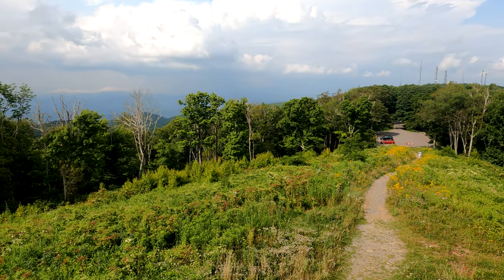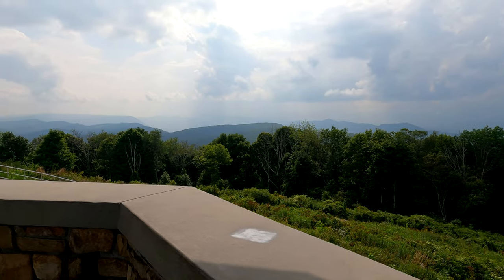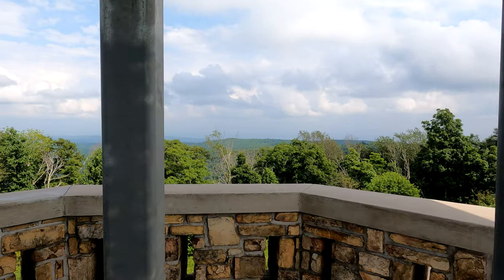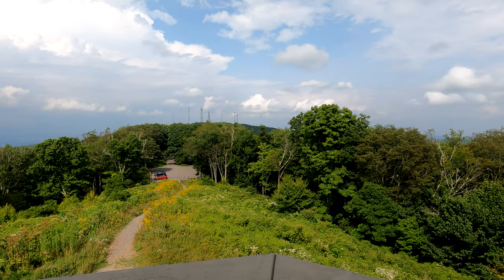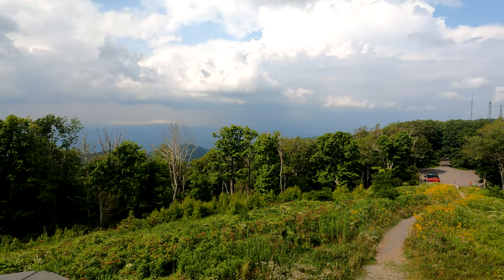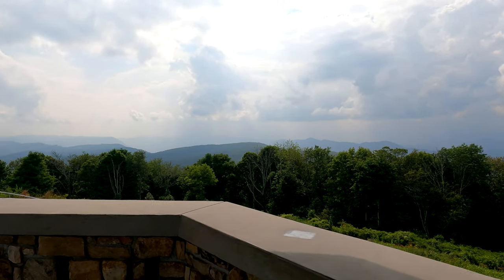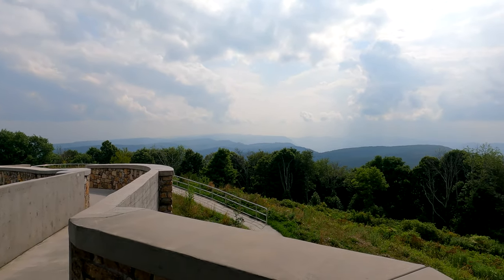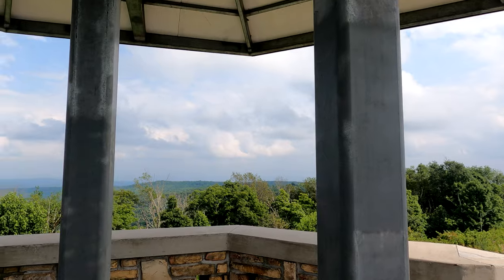Norton, Virginia: High Knob Observation Tower - A View From 4,223 Feet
Melody and I took a look from atop the High Knob Observation Tower in Norton, Virginia. As gorgeous as the view is from 4,223-feet above, the flowers and greenery lining the trail adds so much beauty and peace to the short hike. - Shane

Will Simmons
Christian Williams
Ghyontonda Mota
Deanna Aileen Pitts
David L. Mullins
Joe Sullivan
Audrey Welch
Angela Smith
Andrew DeLong
Matthew Coon
Steve Surber
Wayne Maynard
Brian Serway
Jessica Rodrigues
George McNair
Bill Whitworth
Mike Adams
Shawn Hannah
Brad & Angela Davis
Michael Genecki
Kara Wyatt Rasnake
Jonathan Gartland
Garry Manners
Karen Caddle
Andrew Diseker
Carol Wilder
Kimberly Carr
Dee Simmons Alban
Bill Seward
Daniel Armstrong

Thanks to these wonderful donors!!!

Larry Allen
Ryan Farmer
Iris Lee Underwood
Vicki Murphy
Virginia Martin
Anne Wagner
Jim Peck
Anonymous
Vern Weller
Heather Lovasz
Patti Dibble
Christopher Moore
Mark P Gholson
Teresa Dalton
AJ Wallace
Josh Taylor
Barbara Awbrey
William Mills
Robert Morgan
Chris Coleman
Chelsea Jackson
Logic Milkbone
Dana Lynch
Robert Hill
Jerry Murphy

$sssimmons1070

My NEW mailing address is:
208 Lavinia St
Bristol, VA 24201